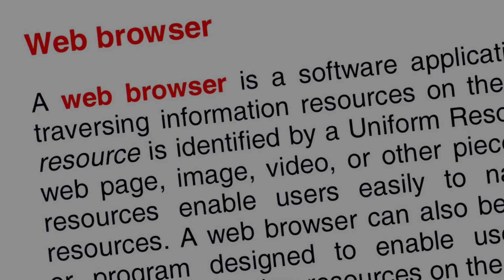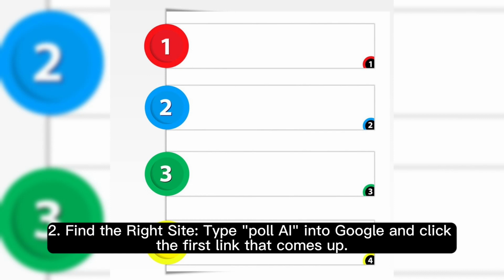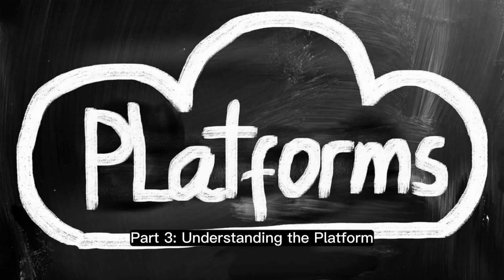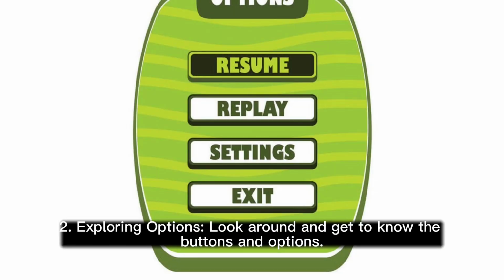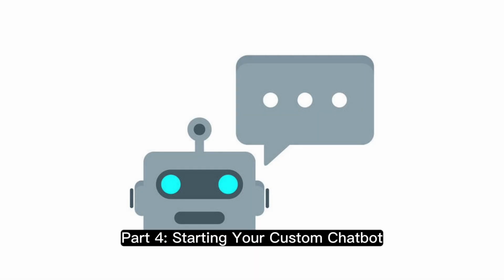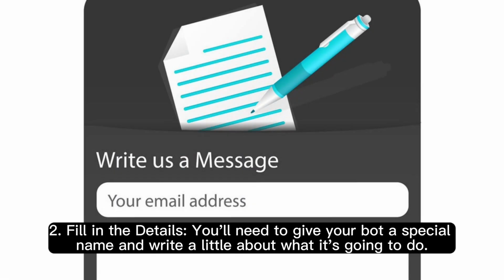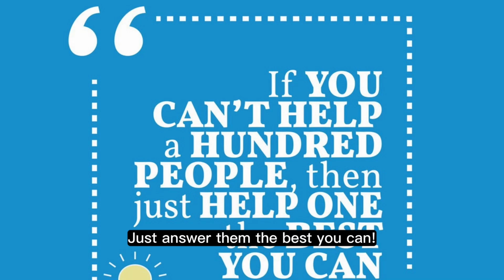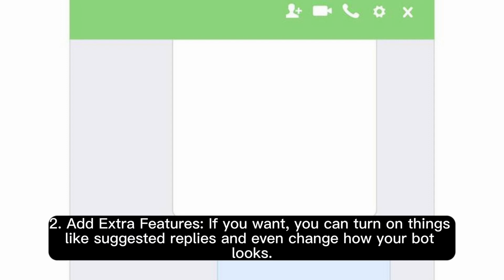Step-by-Step Guide to Create in POE Ai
How to Create Your Own Chatbot Using AI.